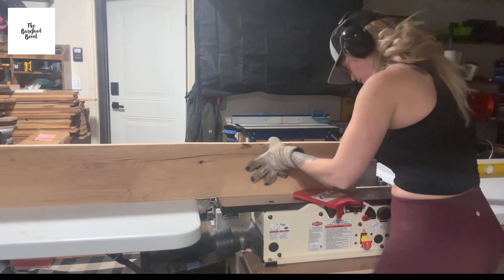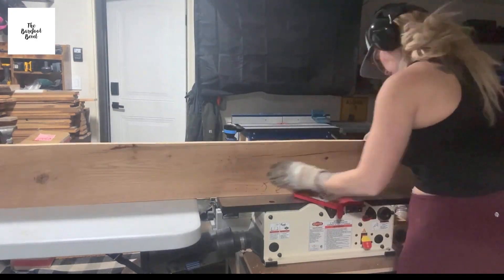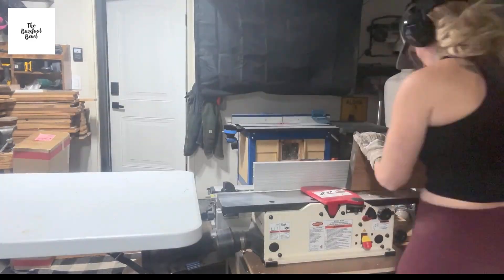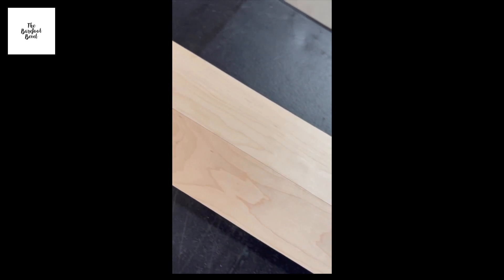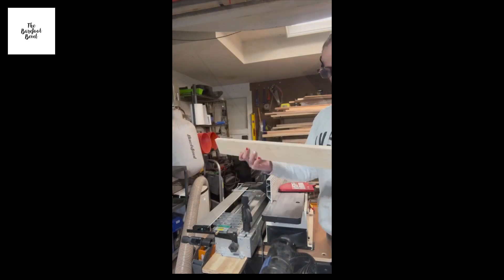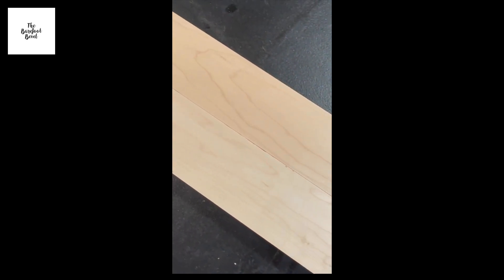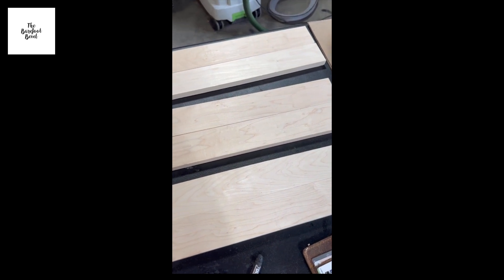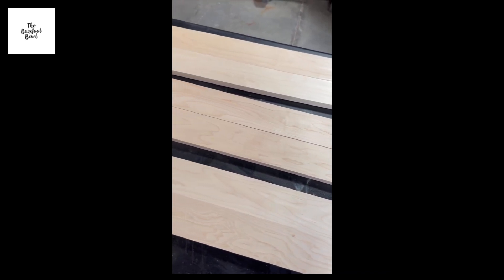What is a jointer? What do I use a jointer for?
Uneven edges? No problem! Boards won't fit together properly? We got you!